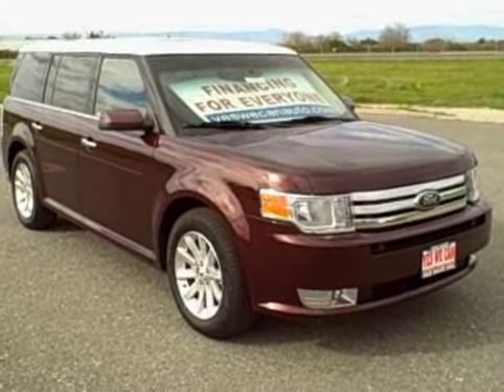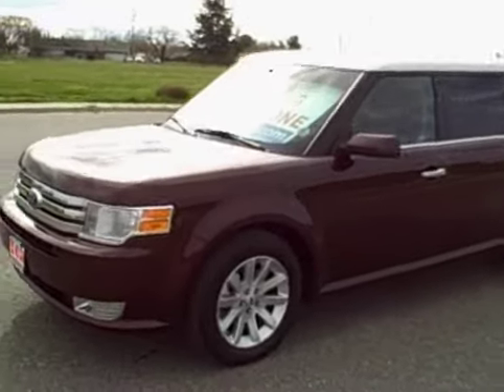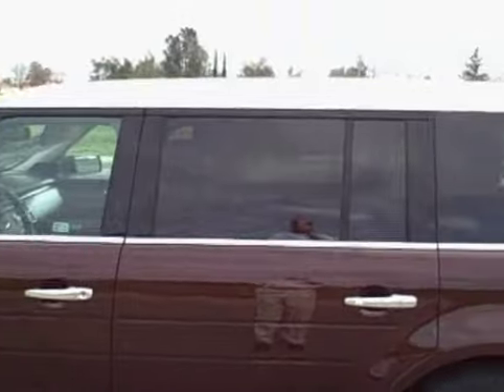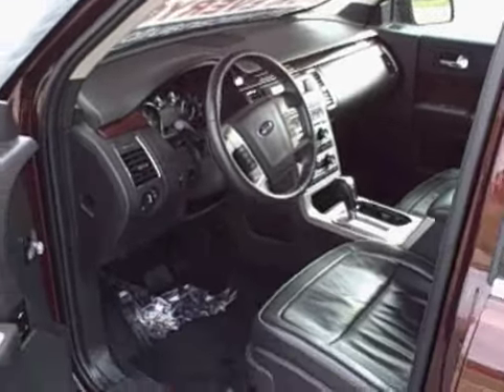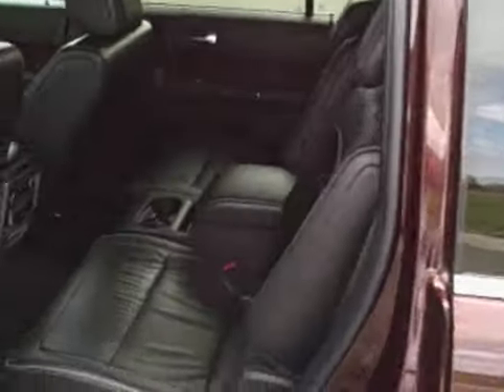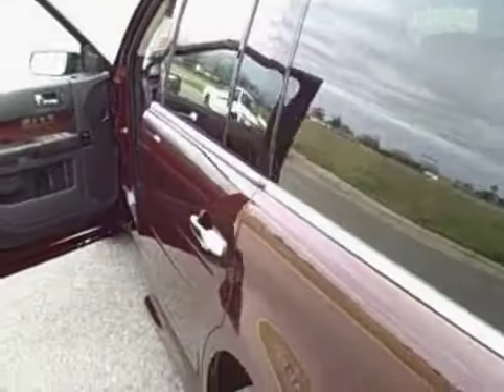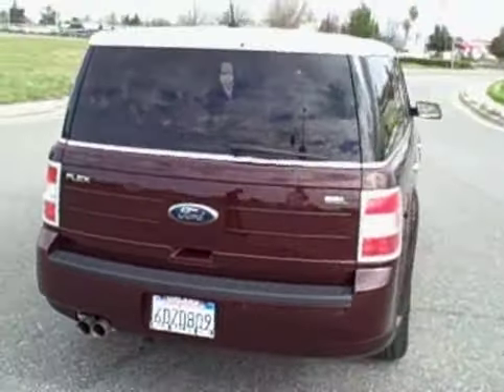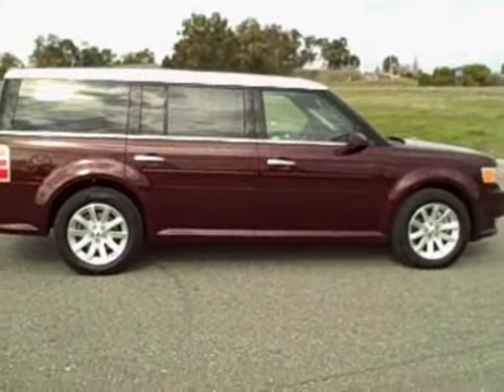2009 Ford Flex SEL Moon Roof Fully Loaded For Sale Chico Ca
2009 Ford Flex SEL Moon Roof Fully Loaded For Sale Chico Ca Credit Union Financing